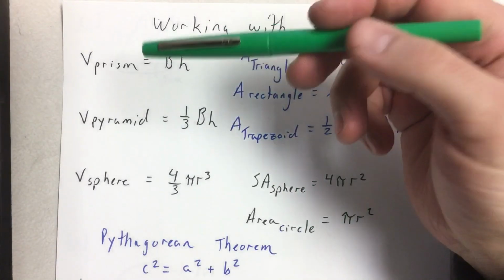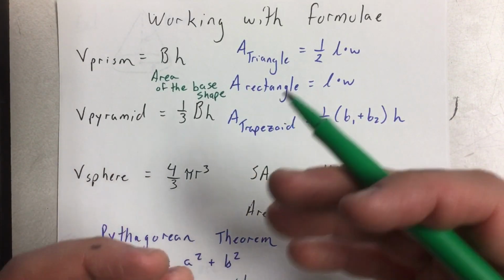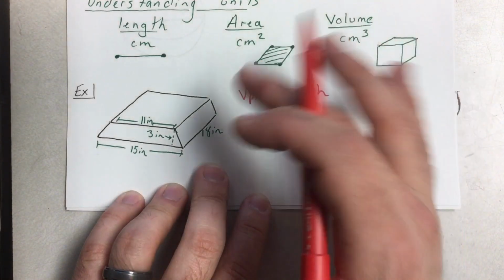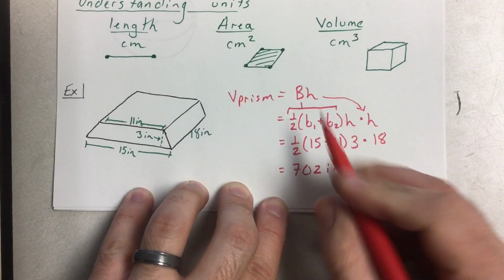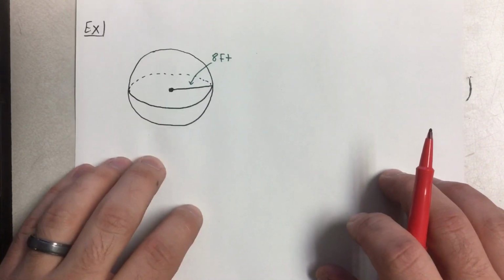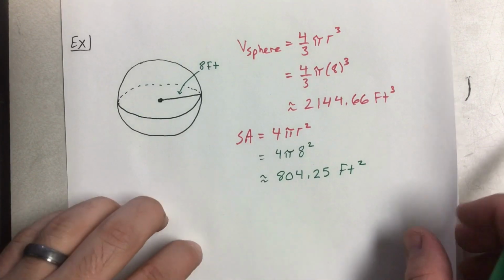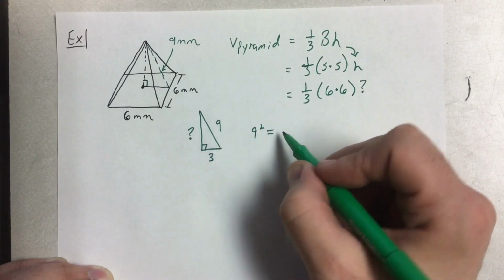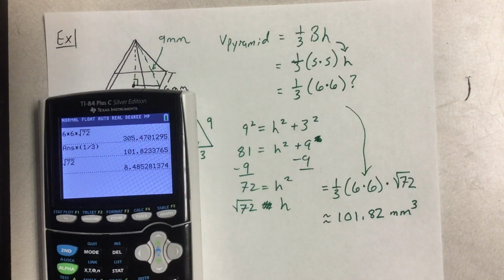Algebra Review: Working with Formulae